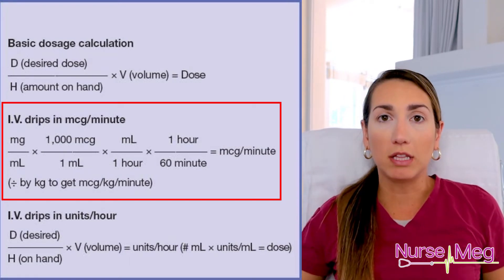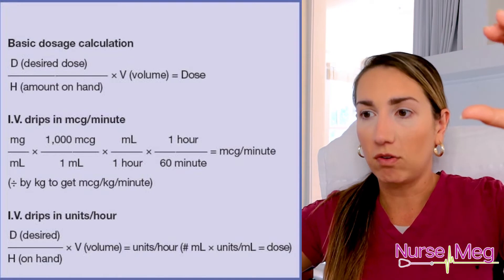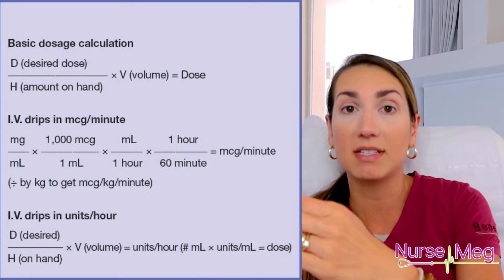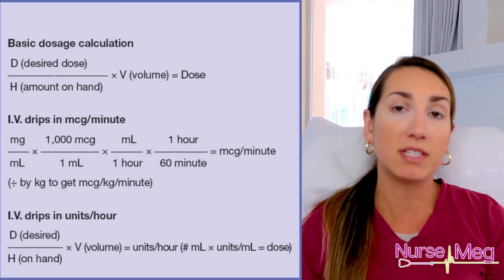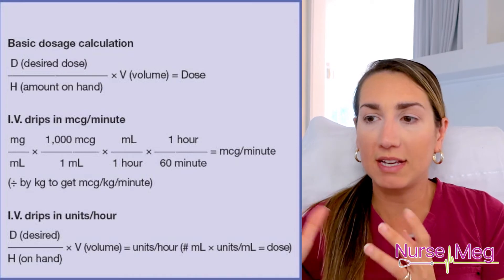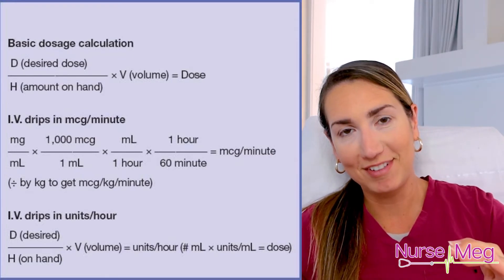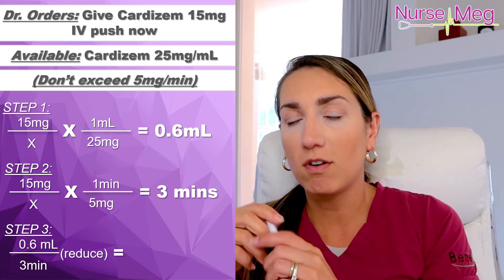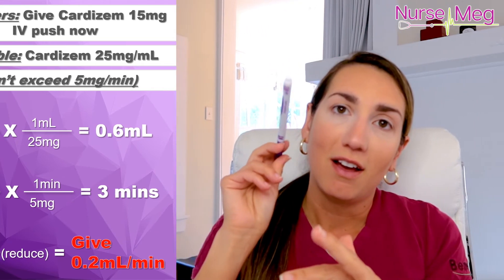Dosage Calculations Made Easy On IV For Nursing Students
Dosage calculations made easy for nursing students and brand new nurses specifically for IV stuff and IV push. This video demonstrates step-by-step how to solve IV infusion time calculations. After the video, let me know what are some sample questions that you get in school in the comments! I'll help you out! 🤗